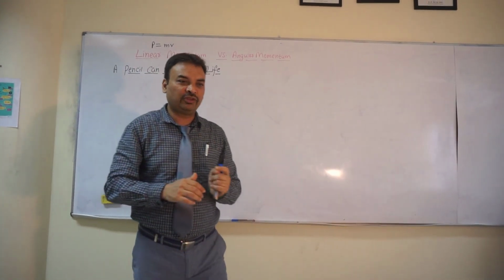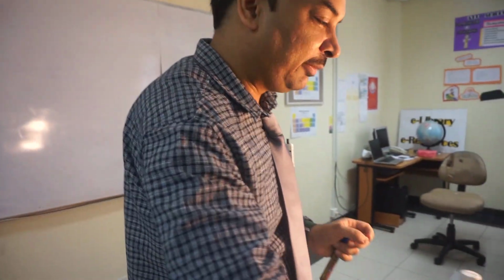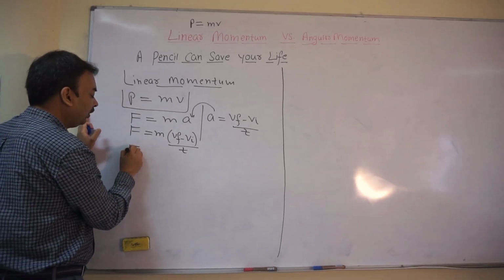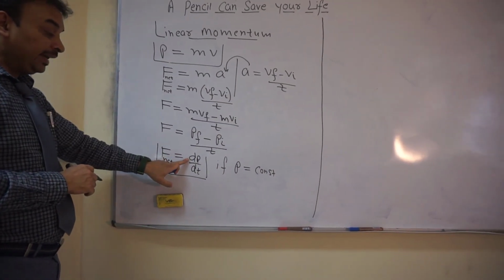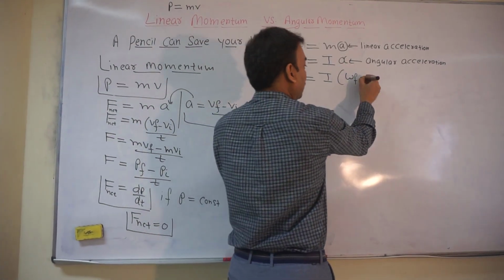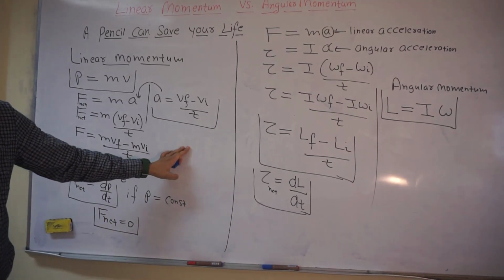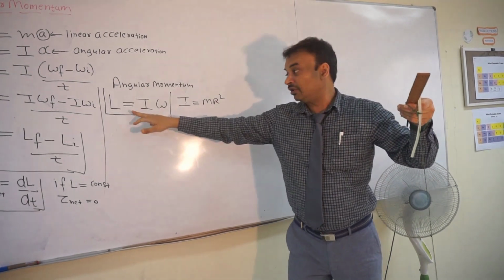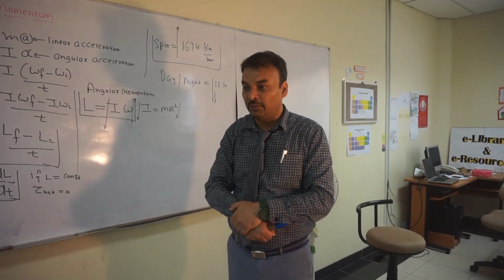Angular momentum in daily life